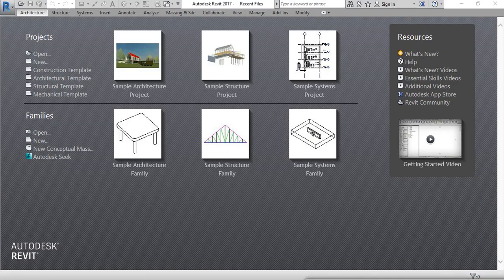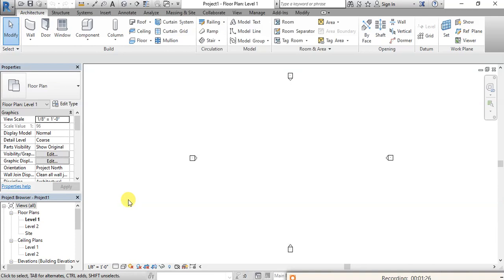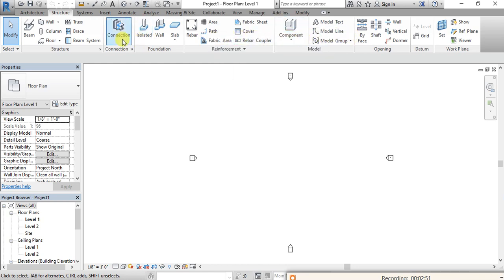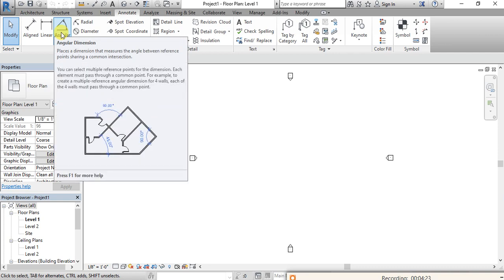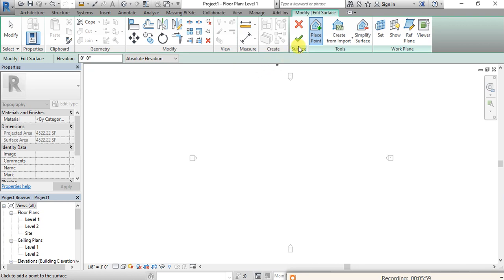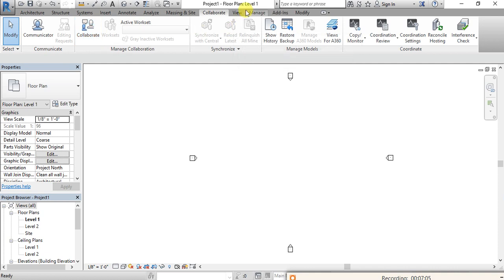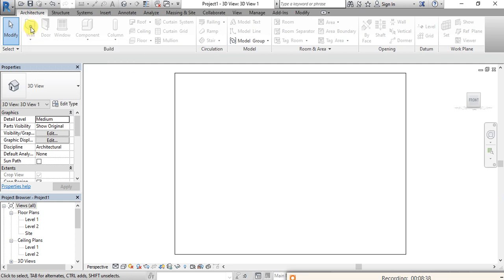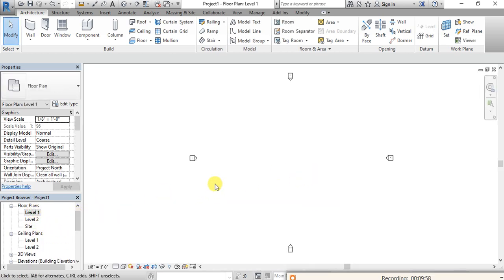Revit Architecture Basic Introduction for Beginners